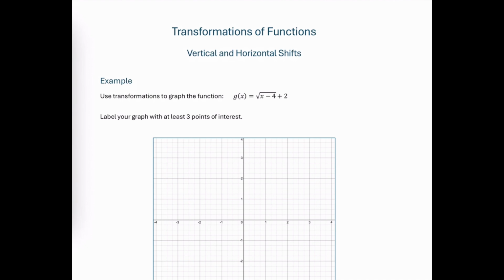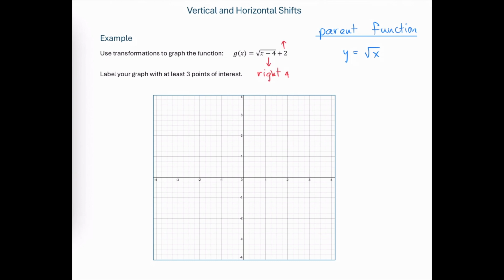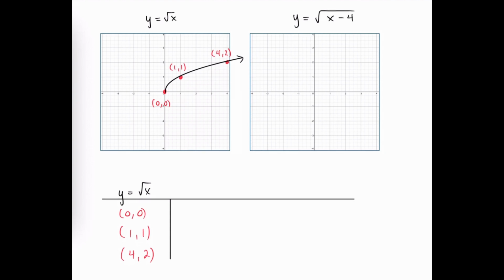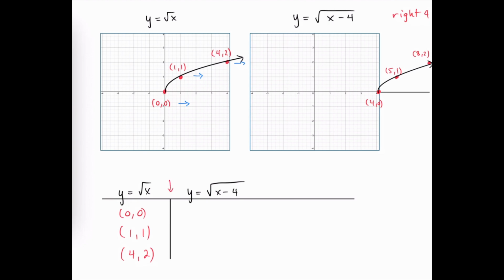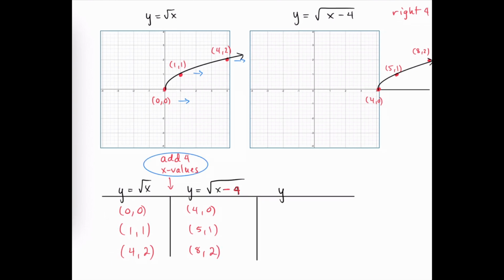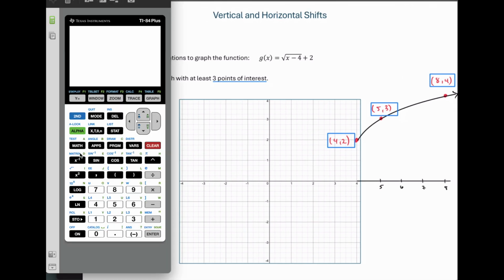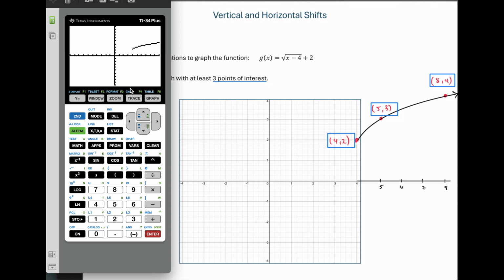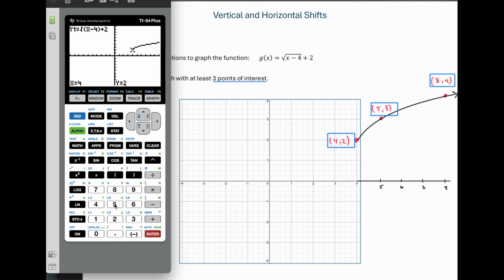Transformations - Radical Function shifted Vertically & Horizontally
Use transformations to graph the function. The function can be determined by using vertical and horizontal shifts on the square root of x function.